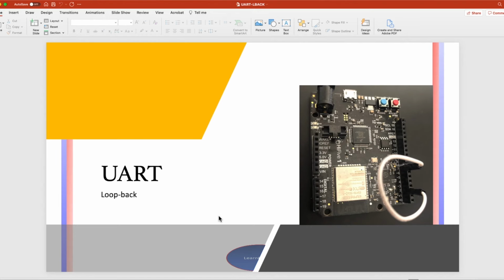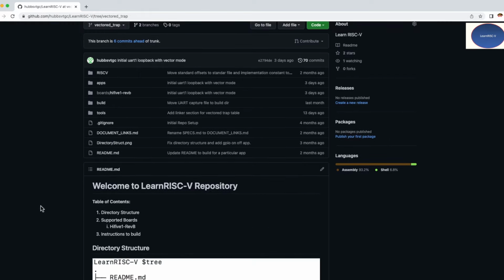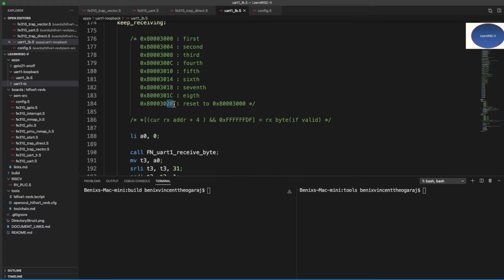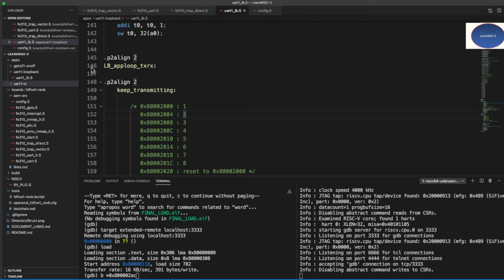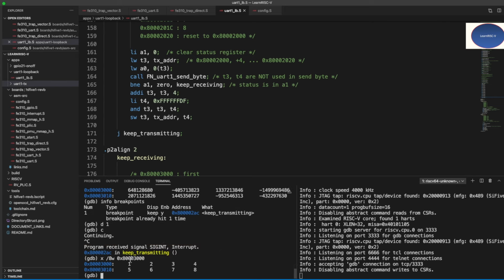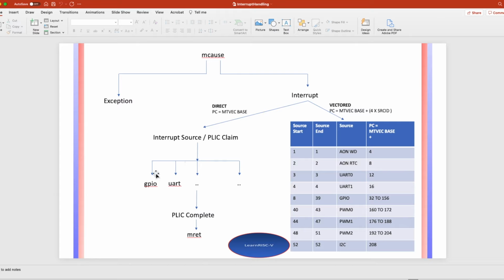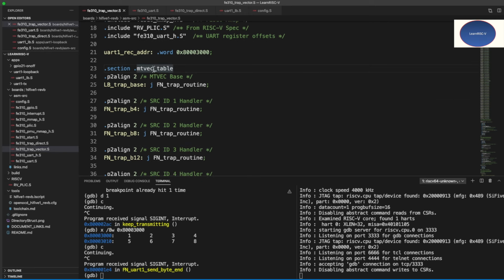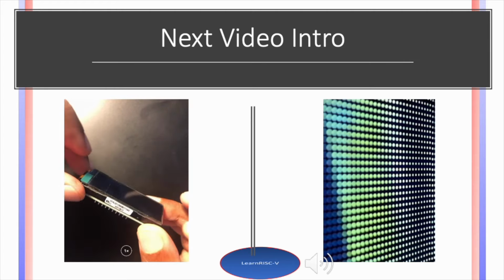RISC-V UART data transmission and reception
This video discusses about transmitting a block of data through UART1 tx pin and receiving the same through rx pin of RISC-V based Hifive1-revb board.

0:00 Hifive1 RevB board UART Loop-back exercise
11:40 RISC-V interrupt recent changes in trap handling (direct vs vector mode)
17:45 OLED display through RISC-V chipset I2C interface